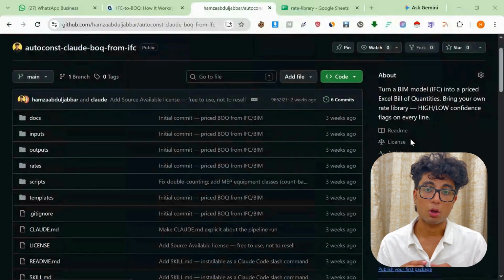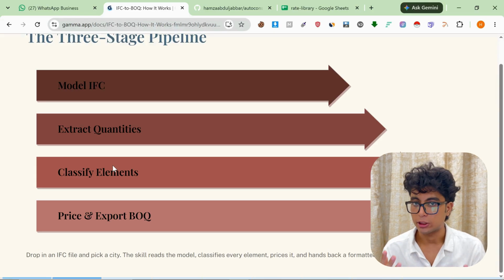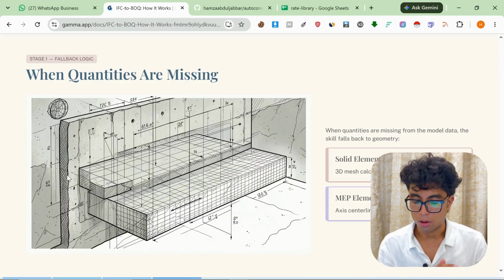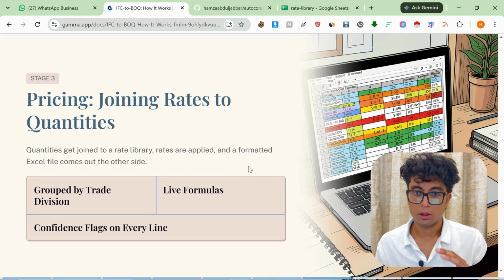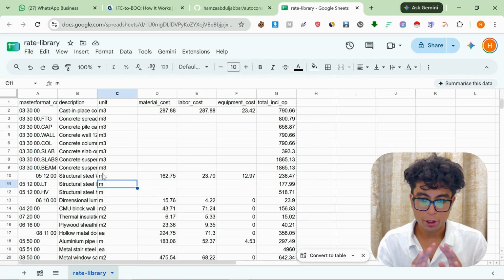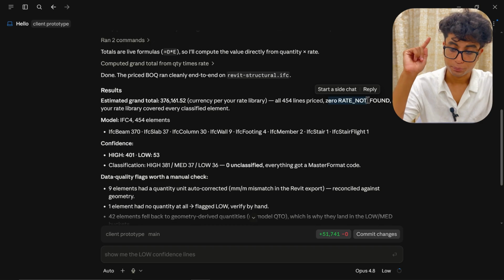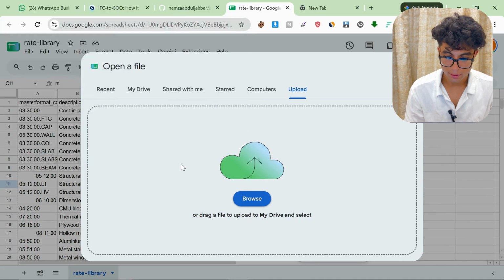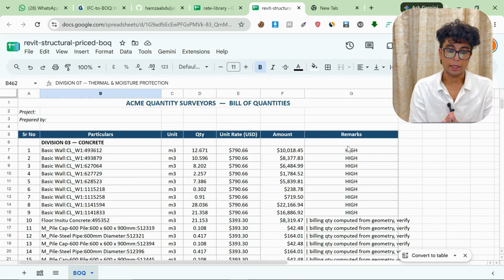I Built a Claude Skill That Turns Any IFC Into a Priced BOQ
I built a custom Claude skill that takes any IFC/BIM model and returns a fully priced Bill of Quantities in Excel no manual takeoff, no plugins, no exports. Just drop the IFC in, run one prompt, get a formatted BOQ.

🔧 What the skill does (automatically):

• Reads every element in the IFC (walls, columns, slabs, beams, rebar, steel, MEP…)
• Pulls quantities straight from the model  length, area, volume, weight
• Classifies each element to CSI MasterFormat divisions
• Applies unit rates from an RSMeans-derived rate library
• Outputs a formatted Excel BOQ with HIGH / LOW / RATE_NOT_FOUND confidence flags on every row

In this video you'll see it price 400+ elements from a real Revit structural model end-to-end.

Perfect for:
✅ Quantity Surveyors
✅ Estimators
✅ BIM Managers
✅ Construction cost consultants
✅ AEC teams tired of days-long manual takeoffs

Works with any IFC: Revit, ArchiCAD, Tekla, Bentley. Runs entirely inside Claude.